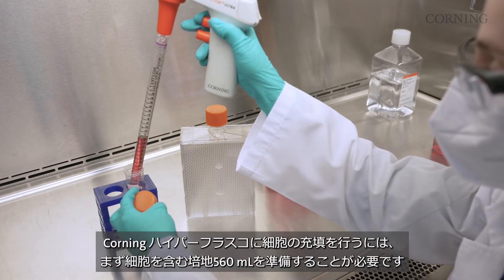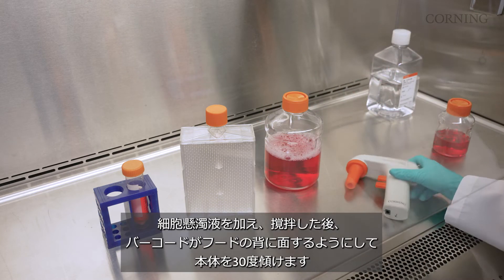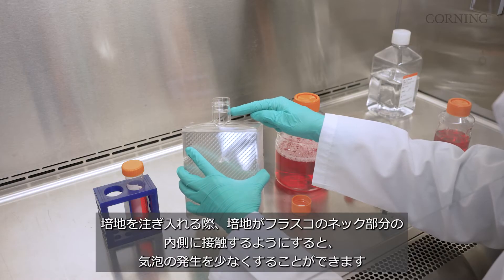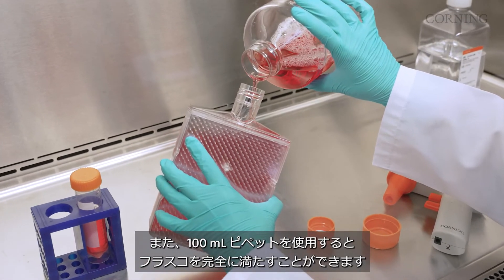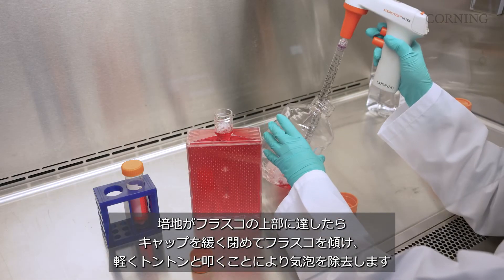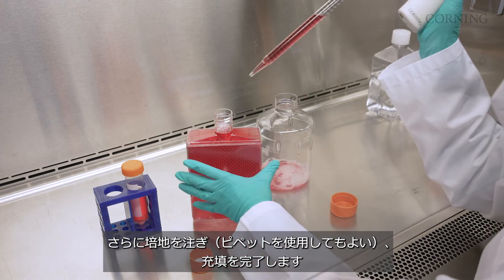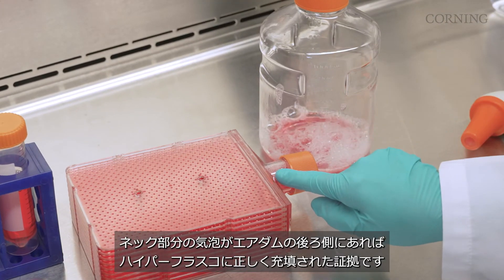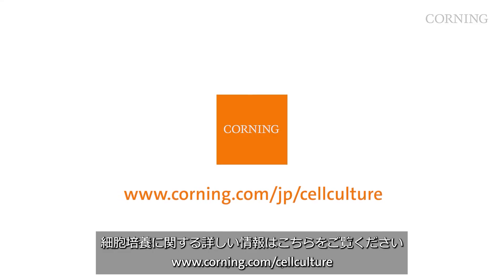Corning® HYPERFlask® How To | Step 1: 細胞播種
Corning HYPERFlask セルカルチャー容器の使い方をご紹介する4つのHow to 動画シリーズの第一弾として、細胞を播種する際の正しい方法を解説します。

HYPERFlaskの詳しい情報はこちらをご覧ください。